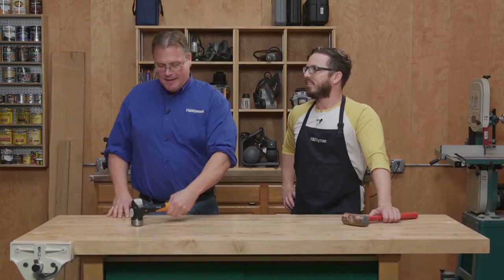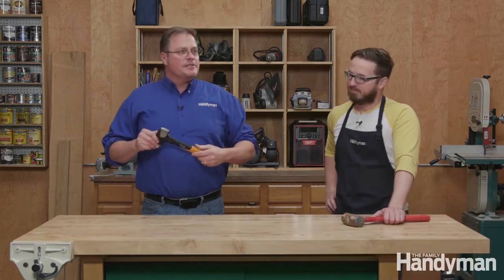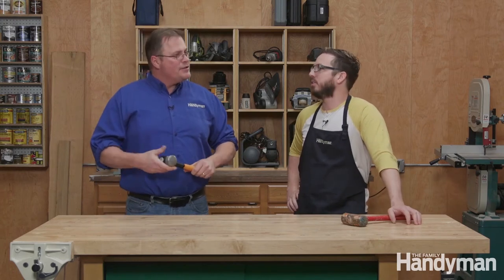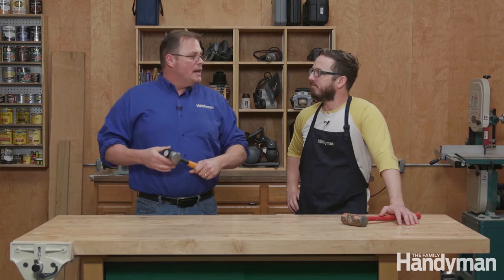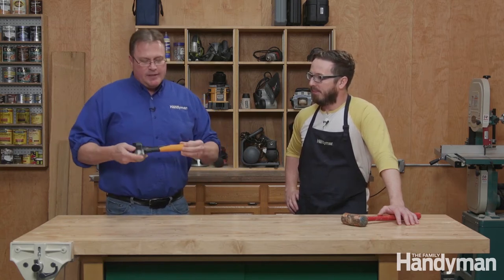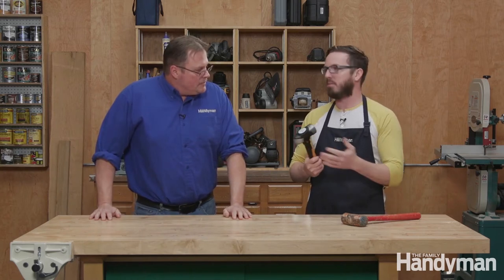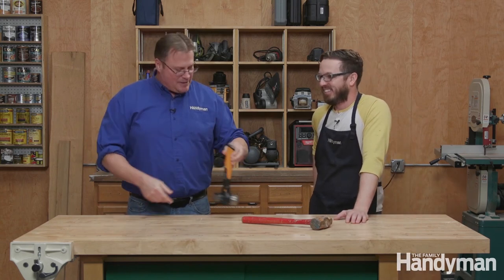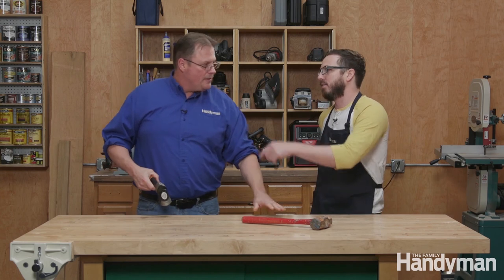SWL—Fiskars Club Hammer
"The maul side of this Fiskars Club Hammer is perfect for one-handed use on projects like driving in stakes, whacking chisels, and knocking rusty parts loose. The wedge side is great for busting up small slabs of concrete or removing obstacles in general because the wedge itself concentrates the force up to five times more and the debris is sent off to the sides rather than back in your face.

But the feature that stands out most is the handle. This Club Hammer is one of many striking tools in Fiskars’ IsoCore line up. IsoCore is a Shock Control System designed to reduce vibrations, twice as much reduction compared to the traditional wood handle. And less vibration translates to less fatigue. The handle also has a slip resistant surface, which has a shape and texture designed to reduce the chance of blisters. It costs about $35 at some home centers.

Busting up some concrete? Learn how to work smart (and save your back) here. Want to take out a wall? Put down the sledge hammer and make sure you read these demolition tips first.